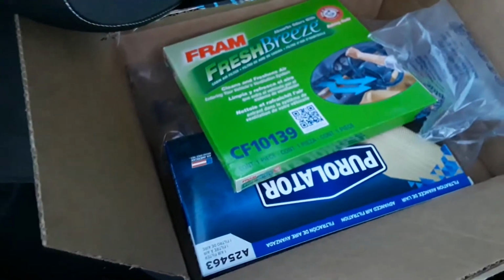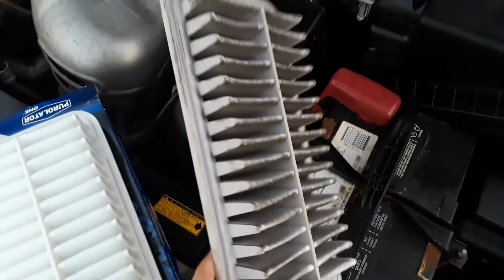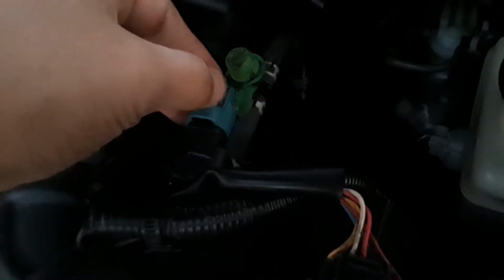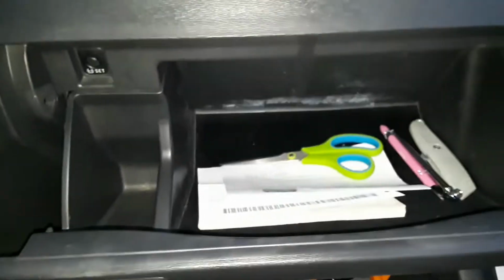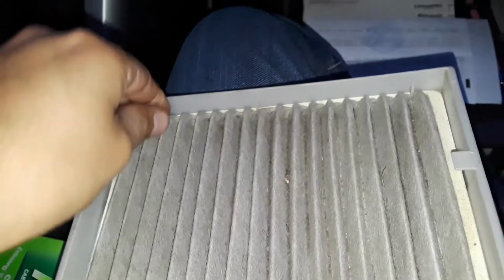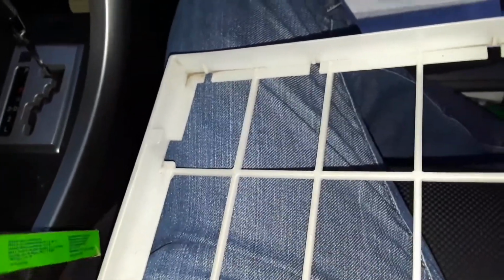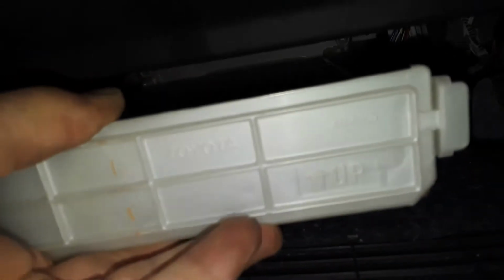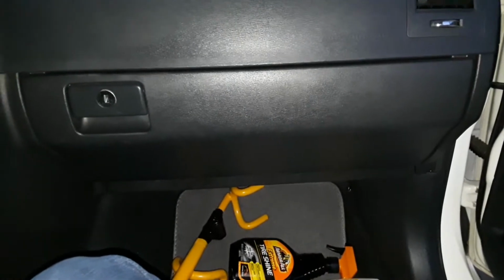Changing Engine Filter and Cabin Filter from Scion TC